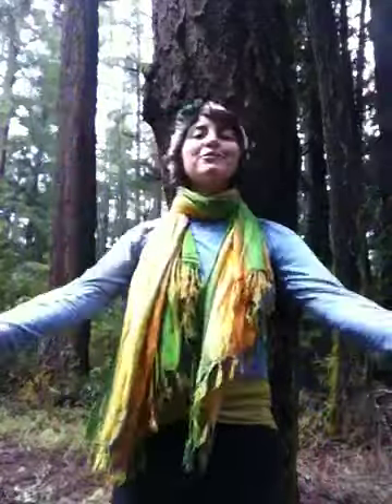Practices for release and rejuvination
Practices